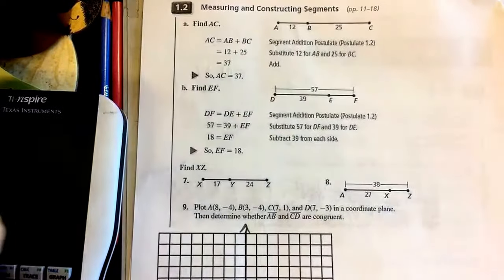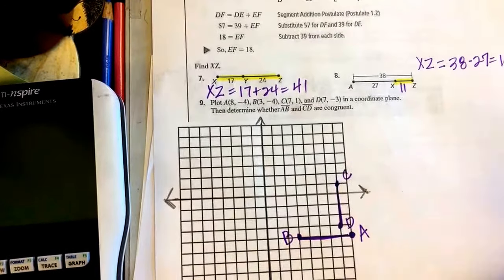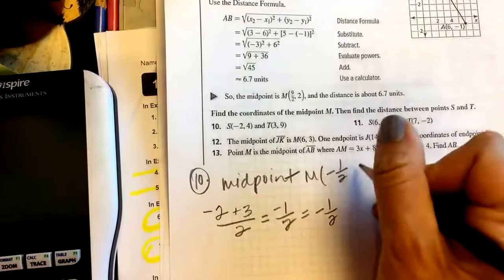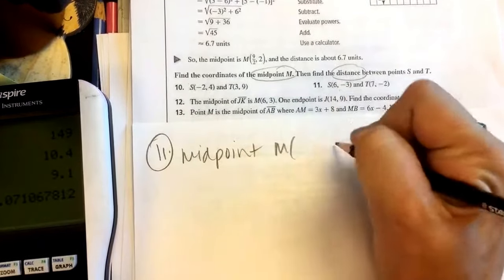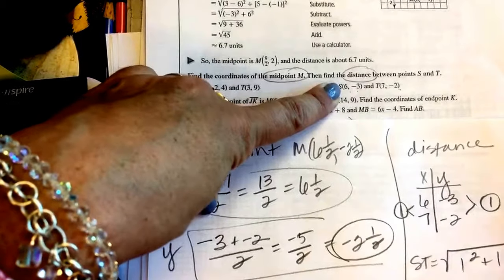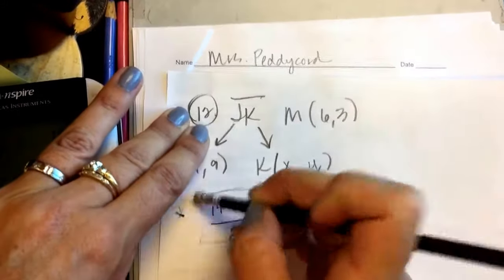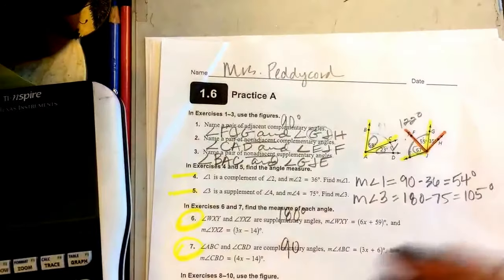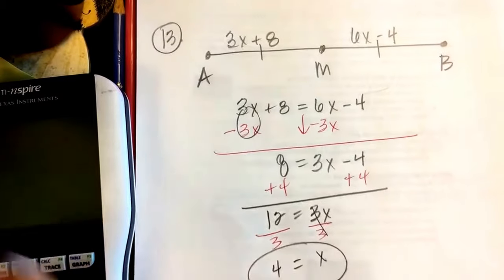Geometry Chapter 1 Review #1-13